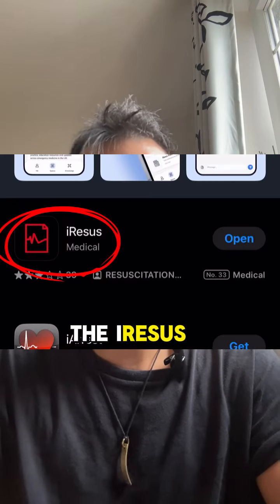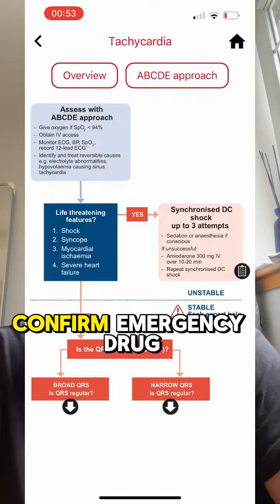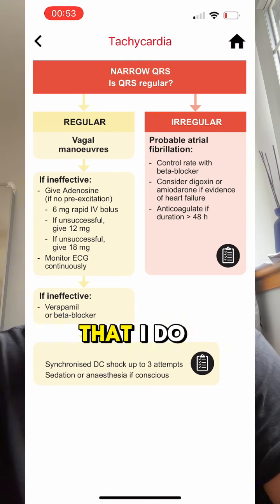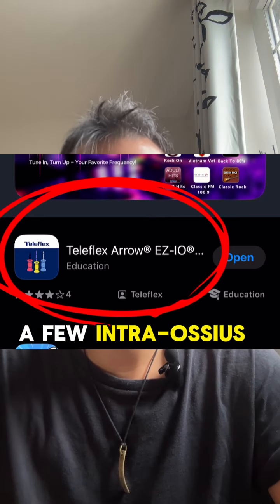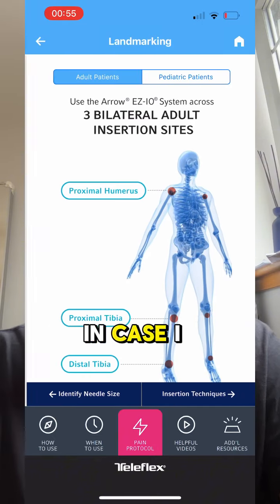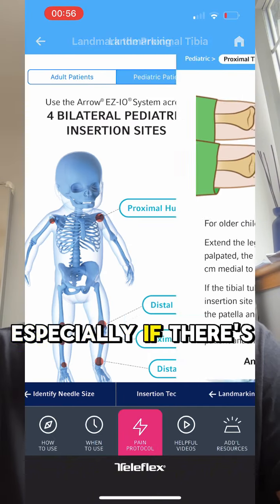What APPs does this ICU DOCTOR have on his phone ?